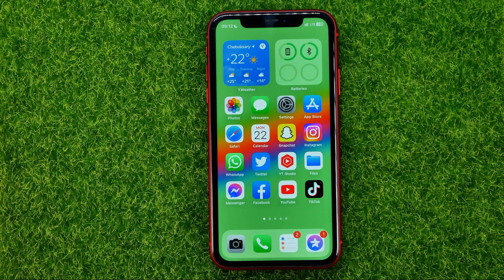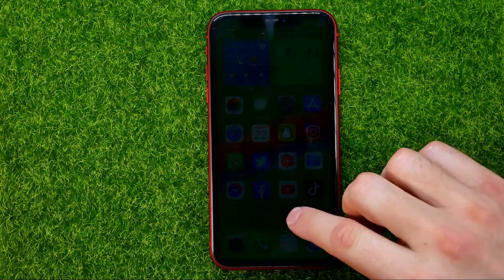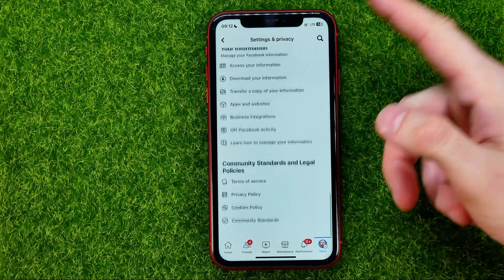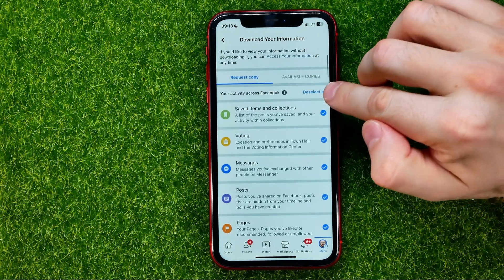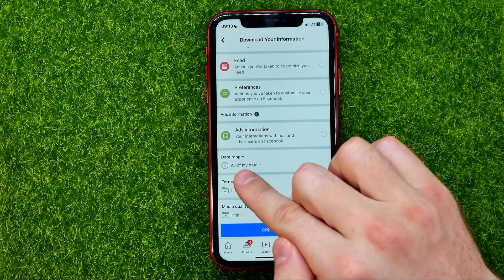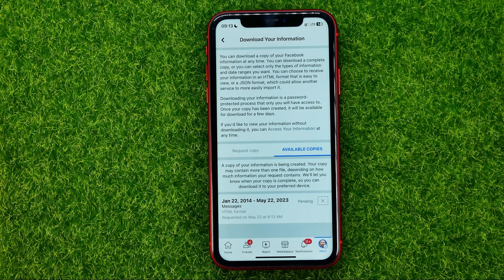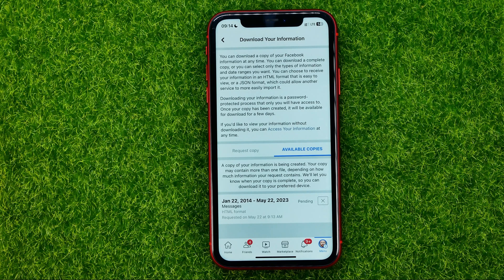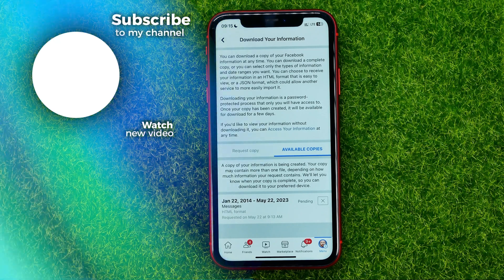How to Recover Deleted Messages on Messenger - Full Guide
If you are looking for a video about how to recover deleted messages on messenger, here it is!
In this video I will show you how to recover deleted facebook messages. Be sure to watch the video to the very end.
You will learn how to recover deleted messages on facebook. That's easy and simple to do from your phone.

00:00 - Intro
00:23 - How to recover deleted messages on messenger